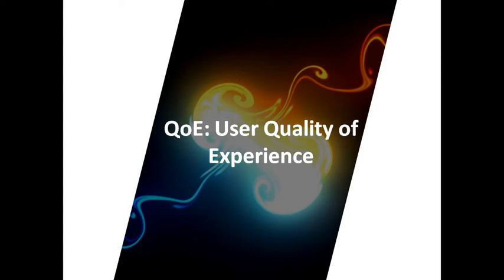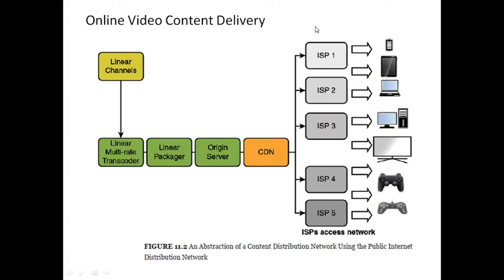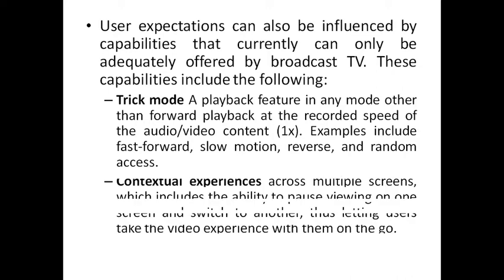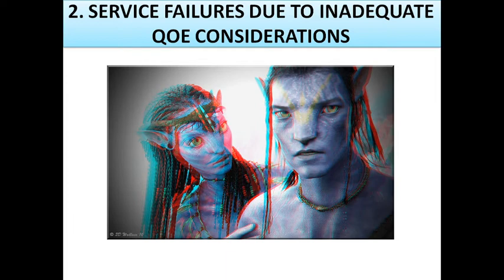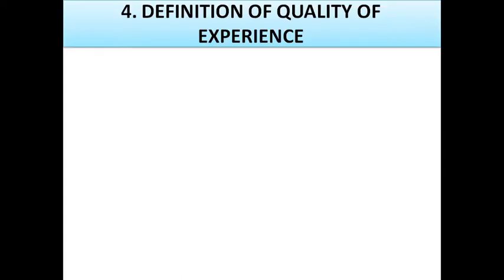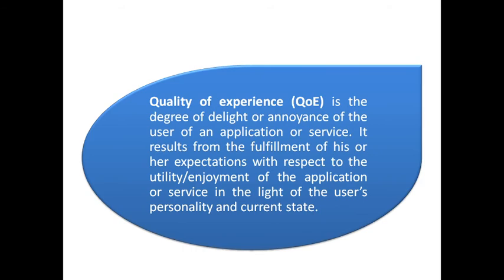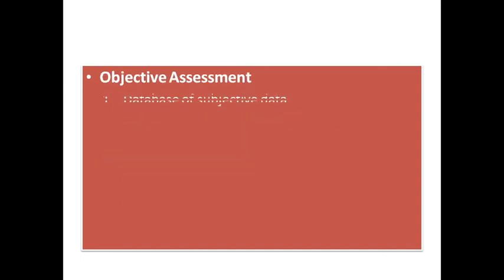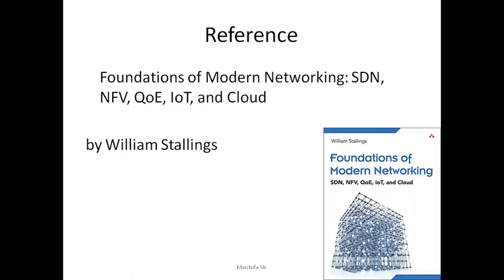Quality of Experience [U4C11]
Quality of experience (QoE) is the degree of delight or annoyance of the user of an application or service. It results from the fulfillment of his or her expectations with respect to the utility/enjoyment of the application or service in the light of the user’s personality and current state.